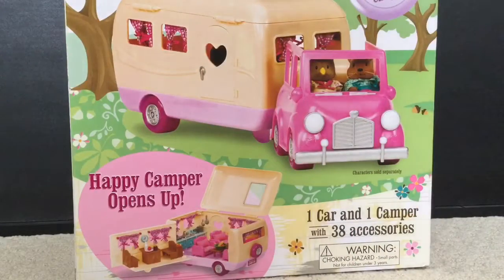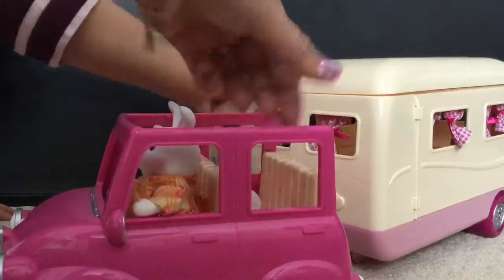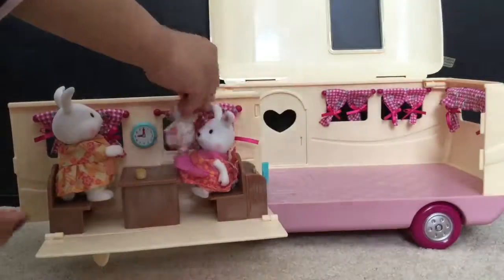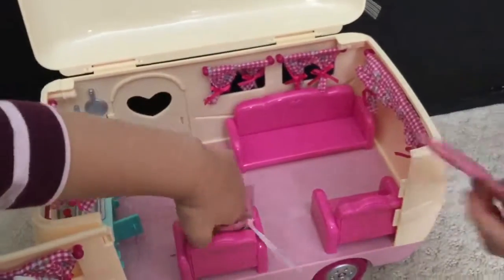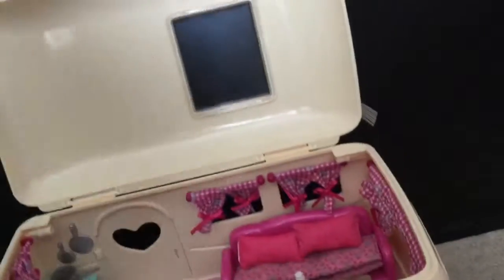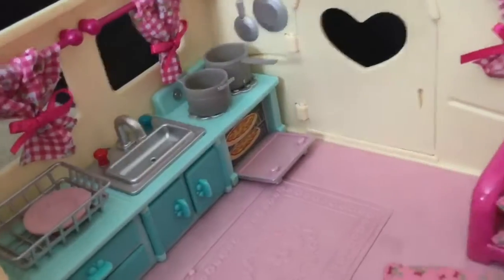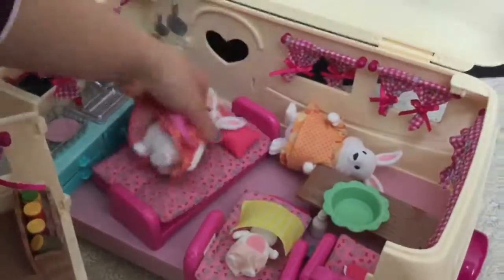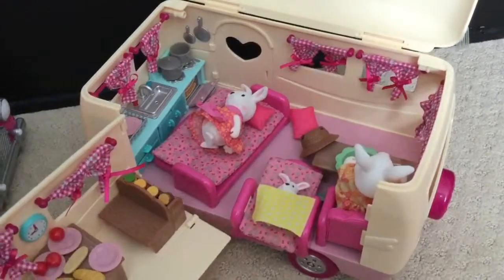Lil woodzeez happy camper toy review and Unboxing